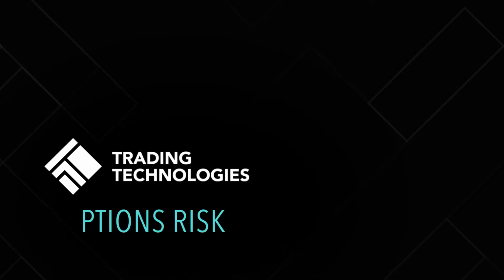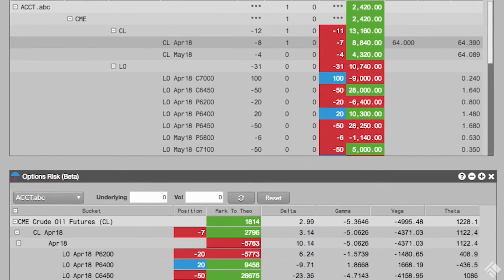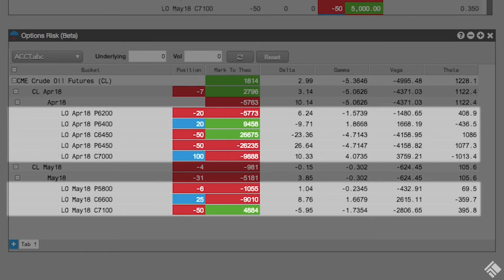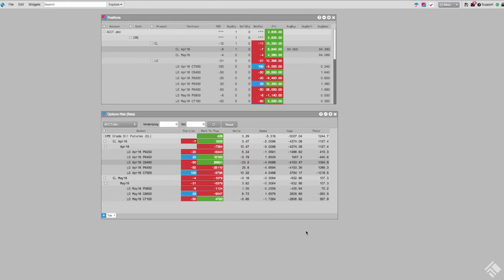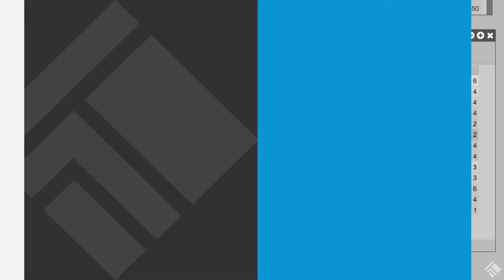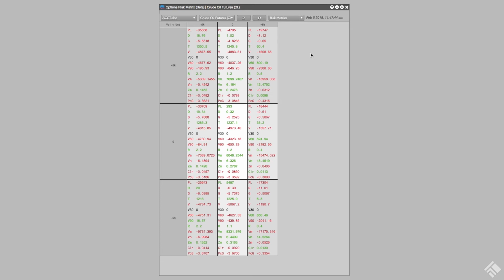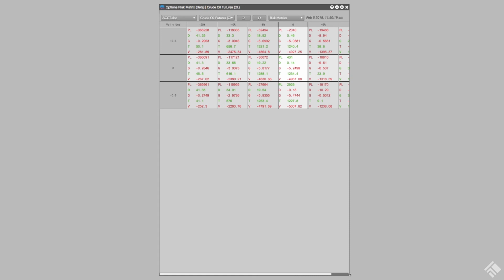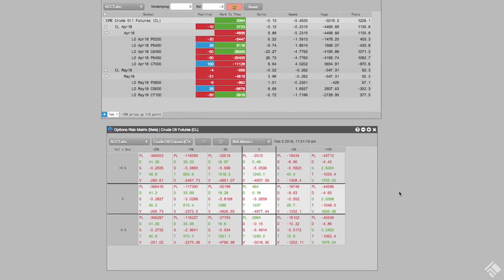Options Risk | TT® Futures Trading Platform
TT gives users various ways to view options positions and assess the risk of an options portfolio. In this video, we will use the Options Risk widget to demonstrate how to view the Greeks and risk metrics of our open positions, simulate changes by applying an adjustment to the underlying instrument price and volatility, and use the Options Risk Matrix to view P&L and Greeks across multiple scenarios.